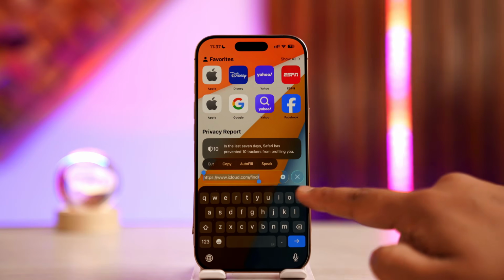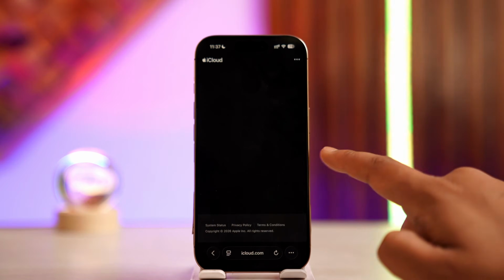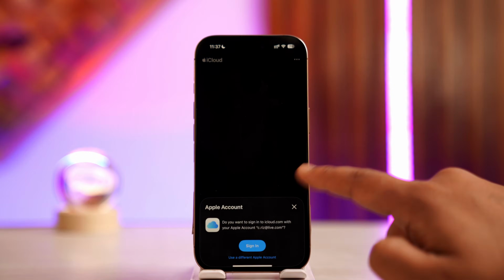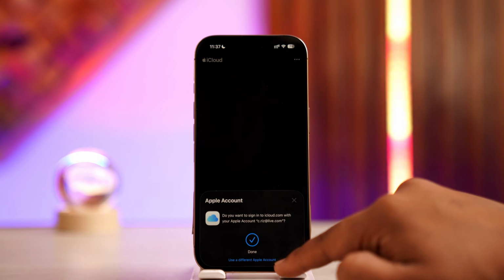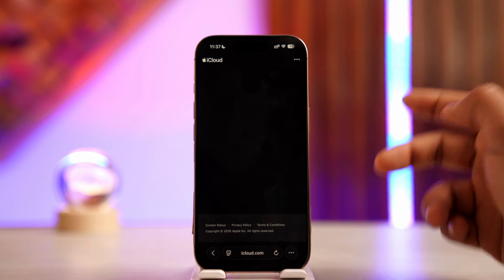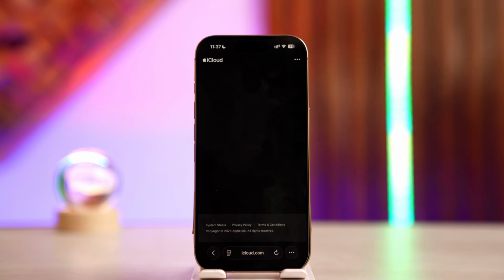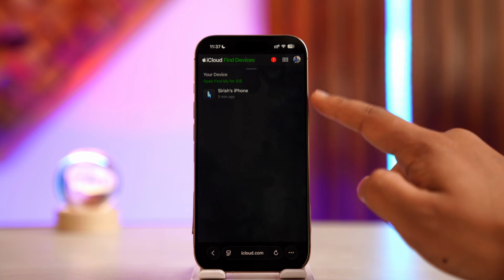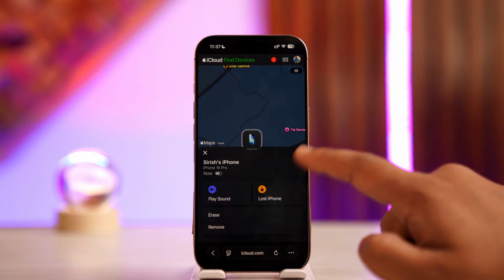How to Remove Apple ID from a Stolen or Lost iPhone !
Losing your iPhone or having it stolen can be stressful, but you can protect your data and prevent anyone else from using your device by remotely removing your Apple ID. This tutorial provides a clear, step-by-step guide on how to do this from any web browser, even without your iPhone in hand. By using iCloud.com, you can immediately secure your account and personal information.

The process begins by opening a web browser on any trusted device, like a laptop or a friend's phone. You need to navigate to the specific iCloud website designed for locating and managing your devices. Once there, you'll sign in with your Apple ID—the same credentials used on the lost or stolen iPhone. After a successful login, the website will display a list of all devices associated with your Apple ID. You should select the specific device that is lost or stolen from this list. This action opens a menu with several critical options to secure your device and data. For a lost or stolen device, the primary goal is to protect your information. You can immediately put the device in Lost Mode to lock it with a passcode and display a custom message. Alternatively, you can choose to erase all data on the device remotely to ensure your personal information is completely wiped. Crucially, the video explains that after the remote erase is complete, you will have the option to remove the device from your Apple ID account entirely, which disables Activation Lock and allows you to fully disown the device. This final step is essential for preventing a thief from ever using the phone or accessing your account.

Timestamps:
0:00 - Introduction
0:14 - Accessing iCloud.com/find from Any Browser
0:25 - Signing In and Locating Your Lost Device
0:41 - Securing Your Device: Lost Mode and Erase Options
0:58 - Removing the Device from Your Account
1:13 - Conclusion